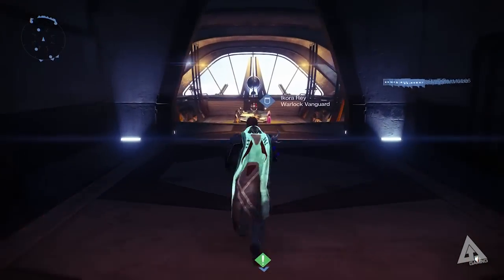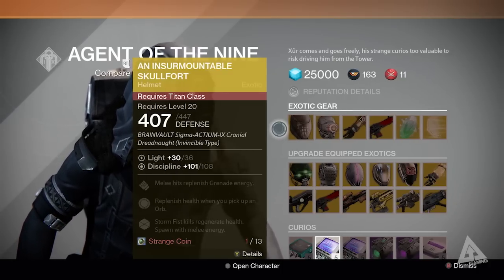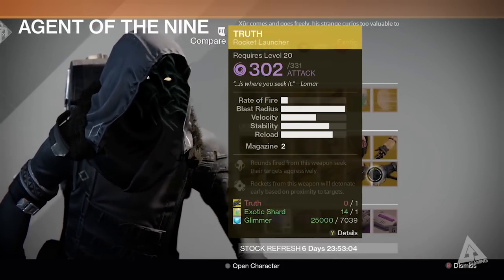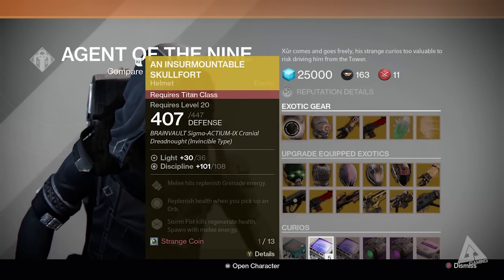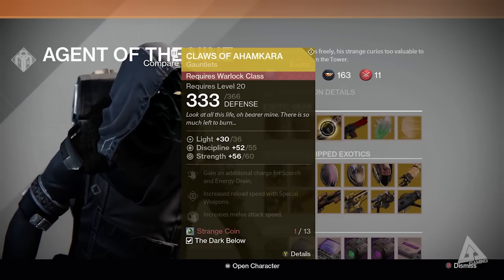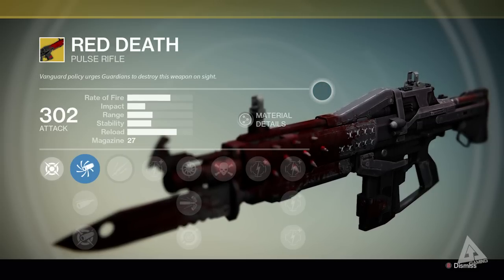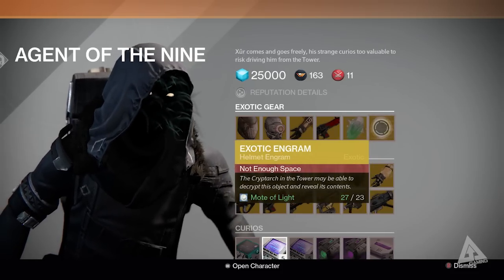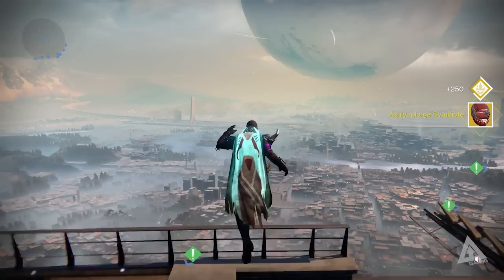Destiny Xur Location Week 27 - NEW Exotic Armour and Weapons | March 13th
Find out what Exotics Xur Agent of Nine has for sale this week in Destiny. This video points you to the direction of Xur's Location Week 27.